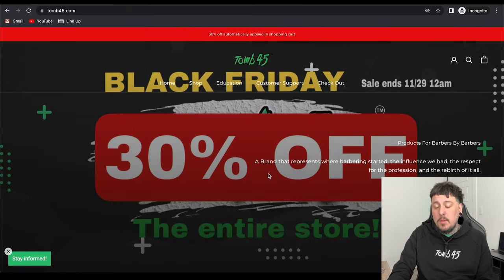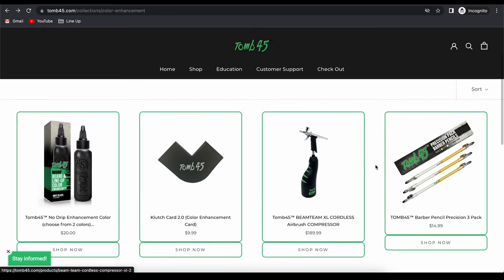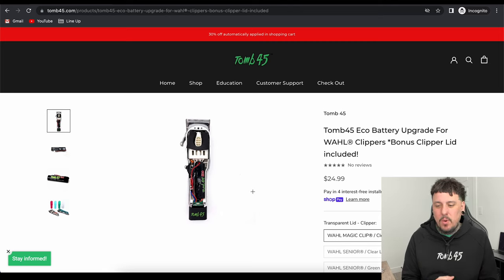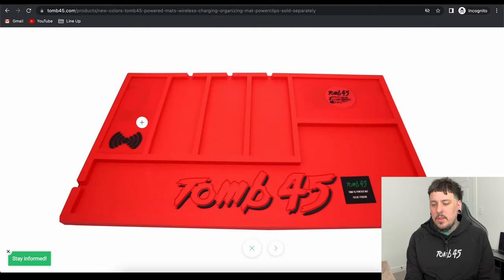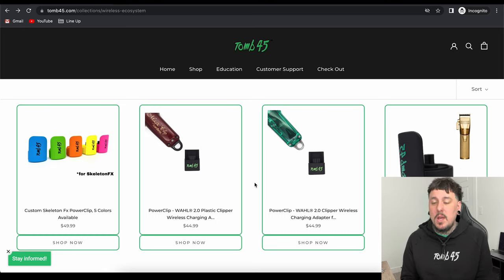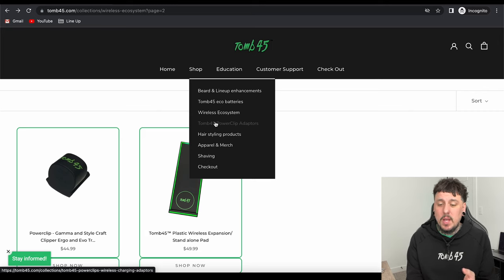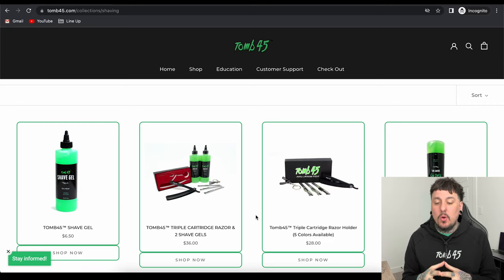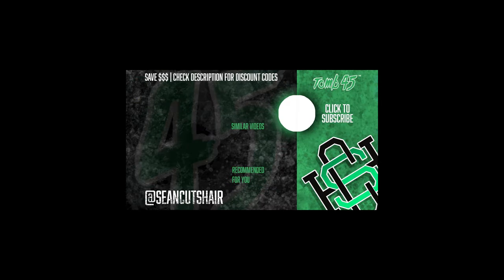Tomb45 Black Friday Deals 🤑 SAVE 30% on the ENTIRE Website!